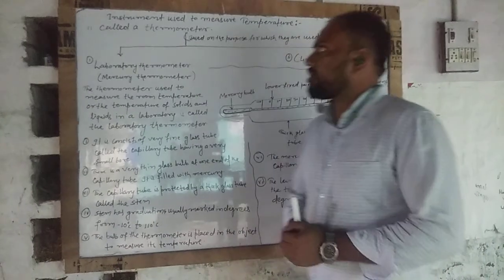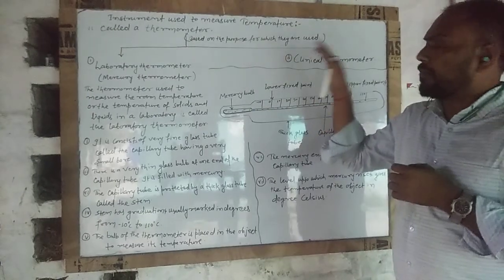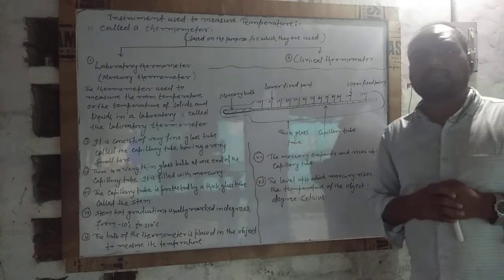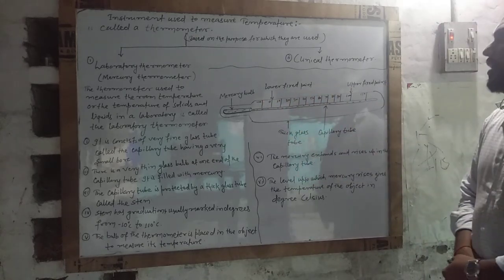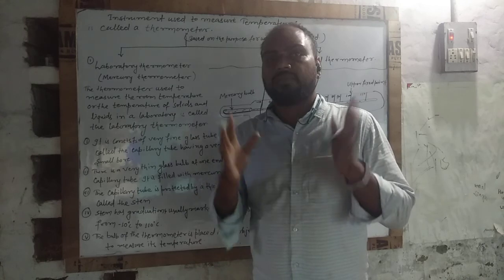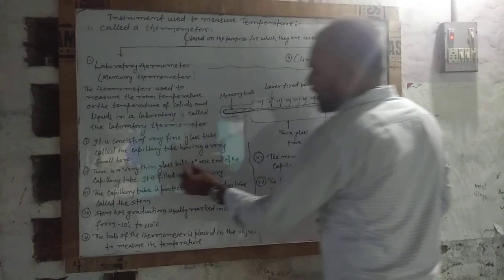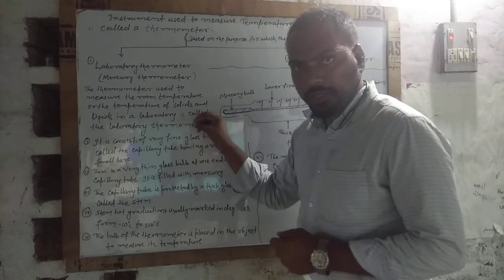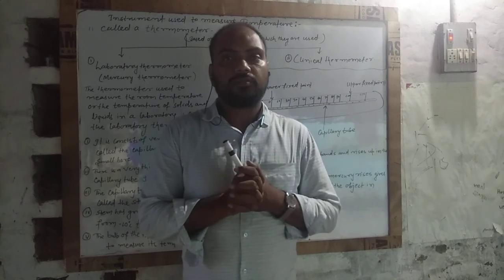physics class 6th ch3 PART-4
laboratory thermometer